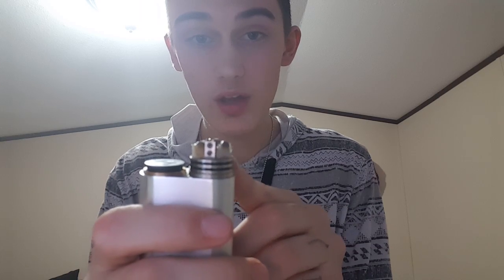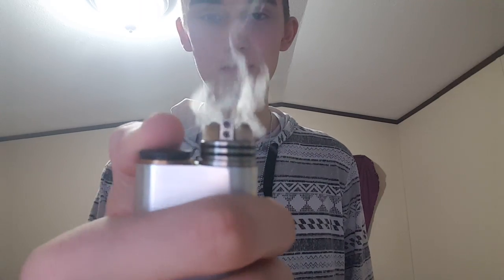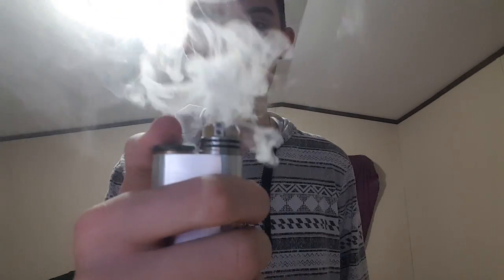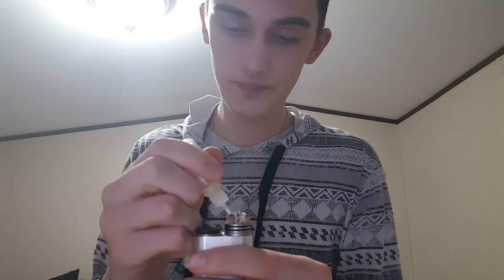Noisy cricket mod with velocity rda